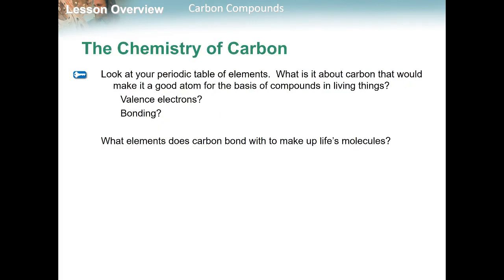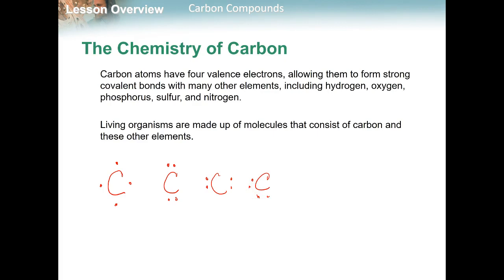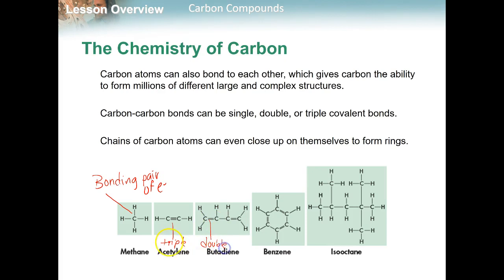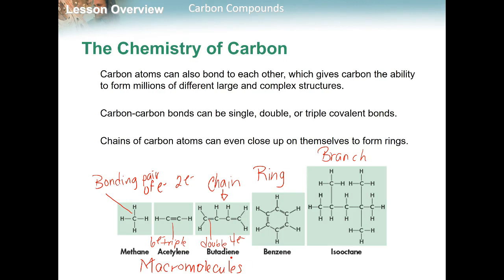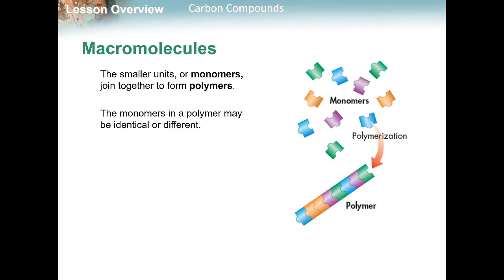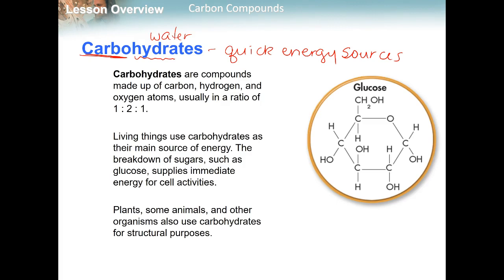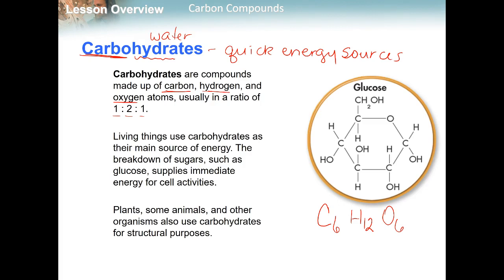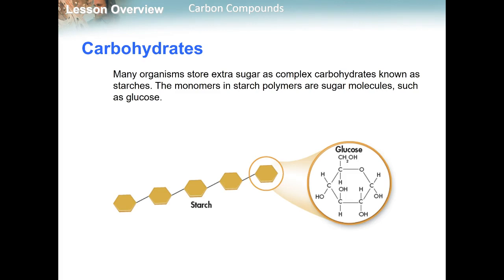GEN BIO CH 2 SEC 2.3 #1